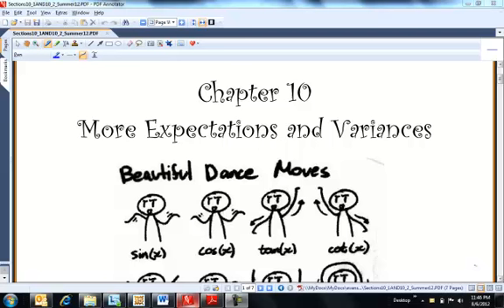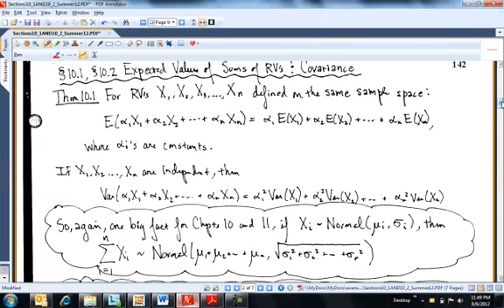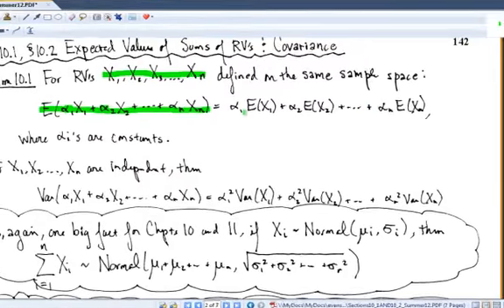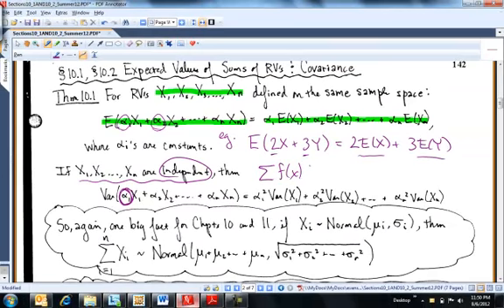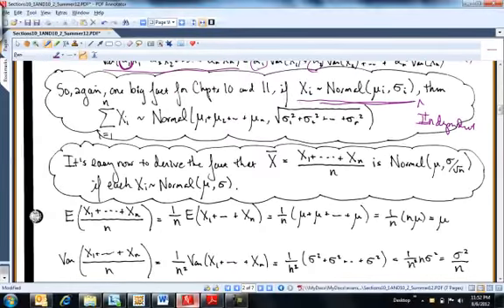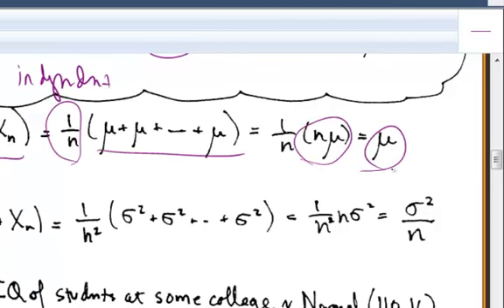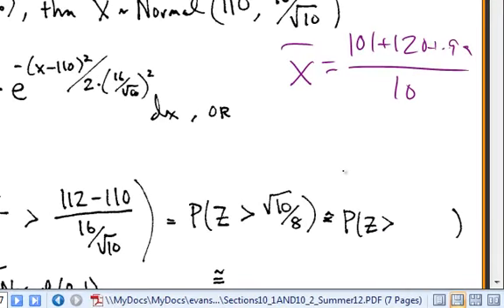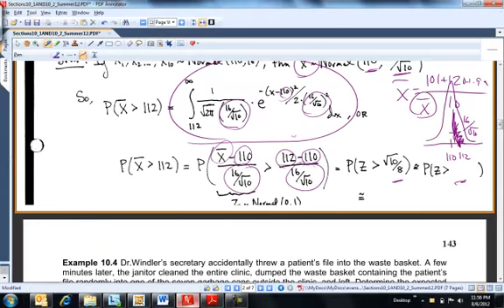Section 10.1: Expected Values of Sums of Random Variables, Part 1